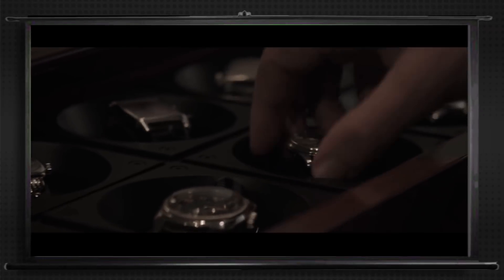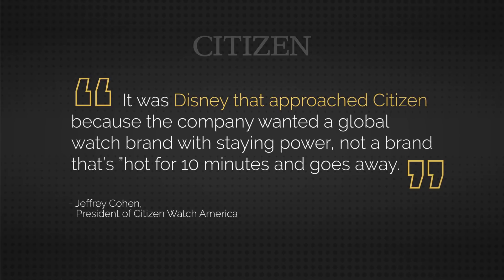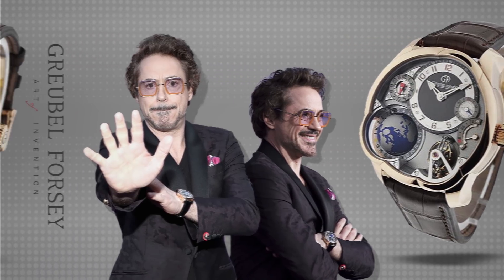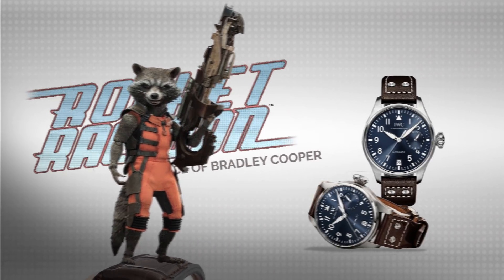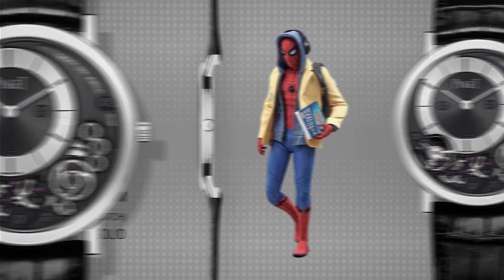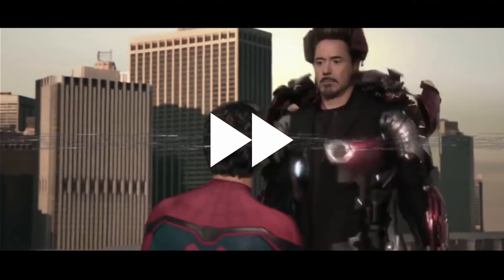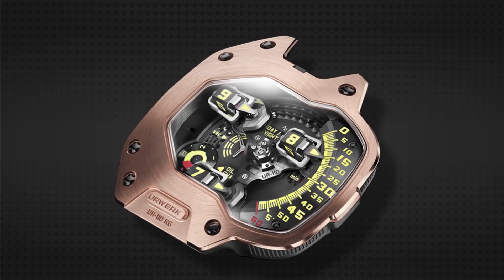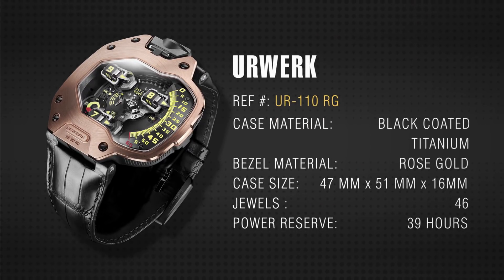Avengers: Infinity War Watches | Watches In Pop Culture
What watches were spotted on the Avengers: Infinity War red carpet? What watch did Robert Downey, Jr. wear in Spider-Man: Homecoming? Jaeger LeCoultre is always a reliable Marvel brand, but what about IWC, Citizen, Piaget, and Urwerk? All this in this episode of Watches In Pop Culture.